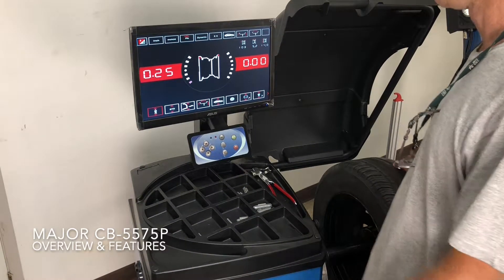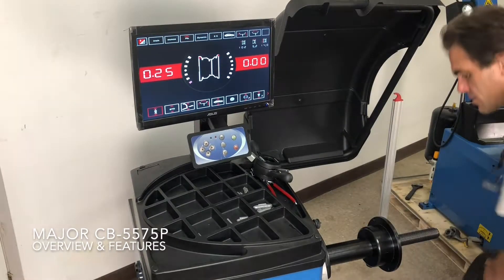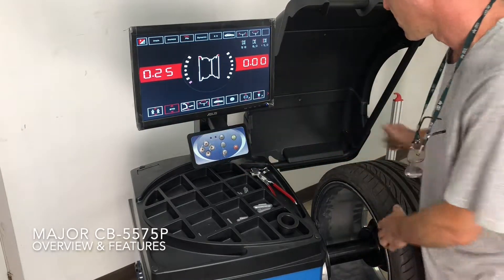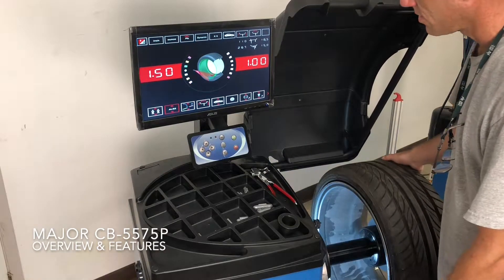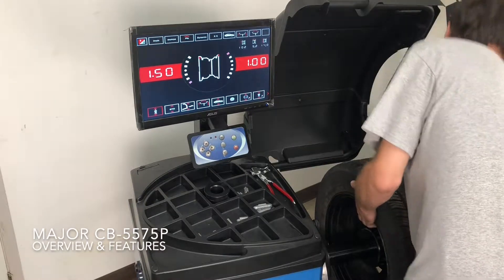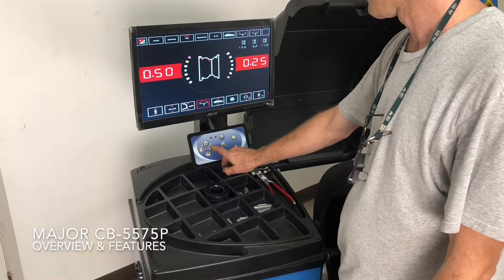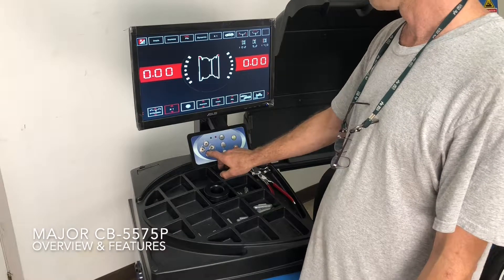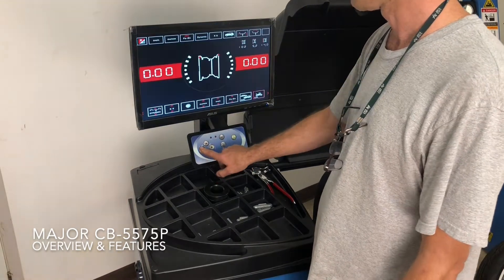Wheel Balancer CB-5575P Overview & Features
Major Wheel Balancer CB-5575P Overview & Features:

☑️Static/Dynamic modes
☑️5 Std. Aluminum modes
☑️2 Special Aluminum modes (wheel balancer will measure exact ☑️weight placement position for ultimate accuracy using least ☑️amount of weight possible)
☑️Motorcycle Mode (optional adapter required)
☑️Calibration mode for both auto measure system and weight calibration
☑️Optimize (Wheel balancer will show best tire position on rim to use least amount of weight)
☑️Hide function (split and hide weights behind spokes of aluminum wheels)
☑️Grams, ounces, mm and inches for user convenience
Foot brake
☑️Accessories:
  4-piece cone set standard
  Light truck flange/cone kit optional
  Speed nut (Haweka, made in Germany) standard
  Inside cone wheel mount spring and plastic cup with rubber pad
  Weight pliers standard
  Protective hood standard